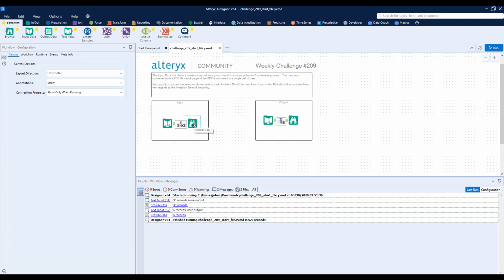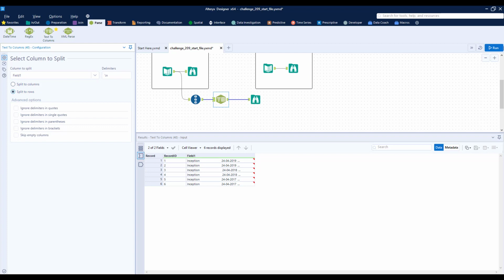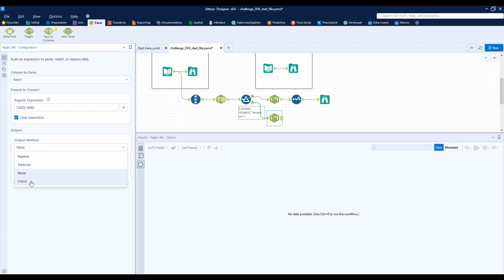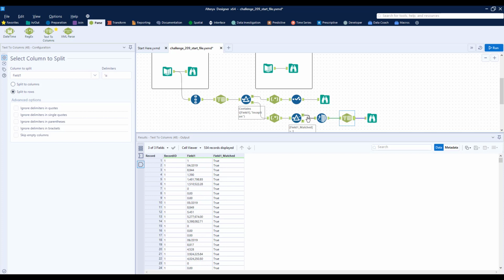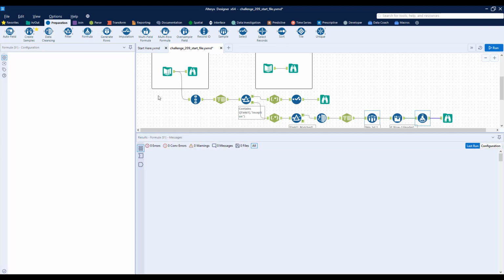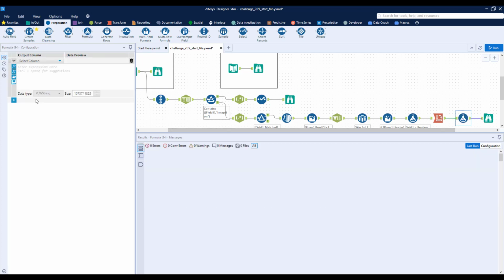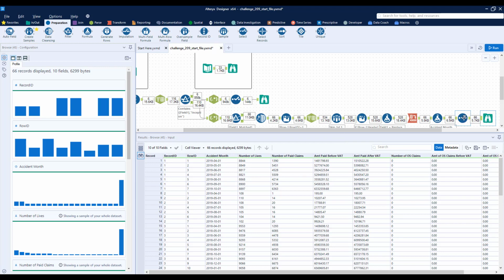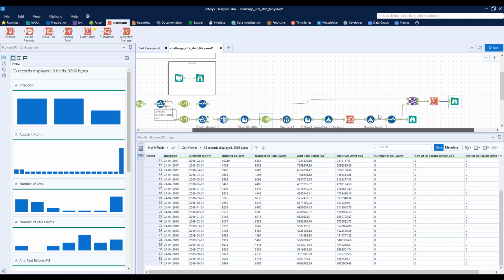PARSING INSURANCE DATA | I CAN ALTERYX THAT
[209] I Can Alteryx That: Parsing Insurance Data

In this edition of I Can Alteryx That, we walk you through a solution to Alteryx Weekly Challenge #209.

In this challenge, we're given data from a series of pages in a PDF report that must be parsed and summarized.